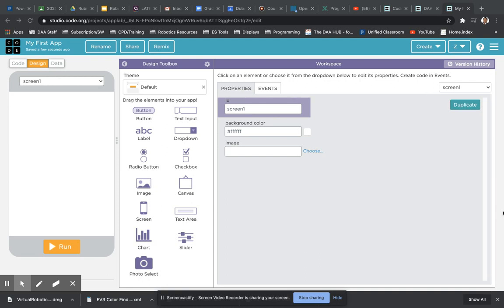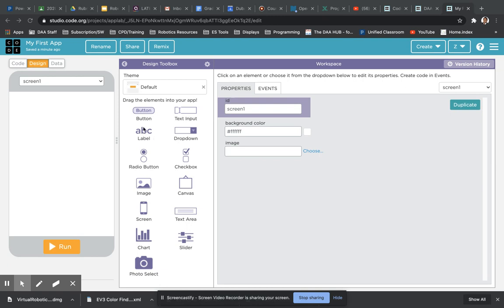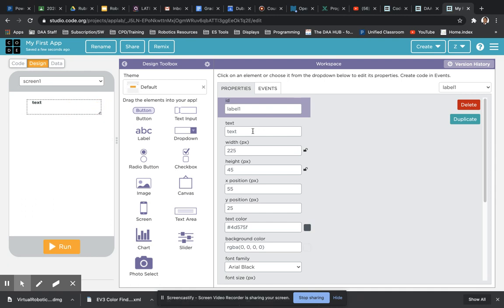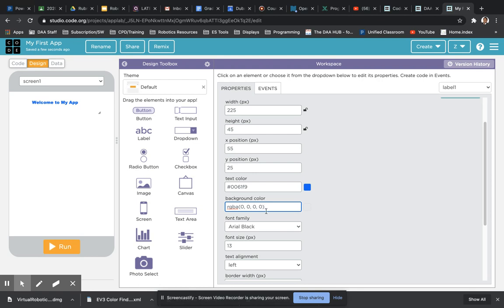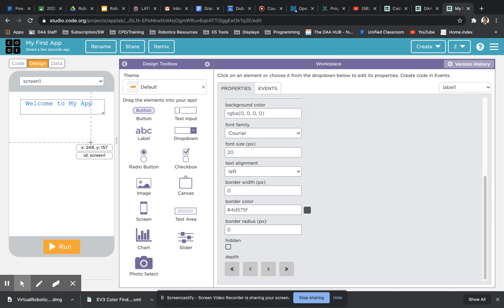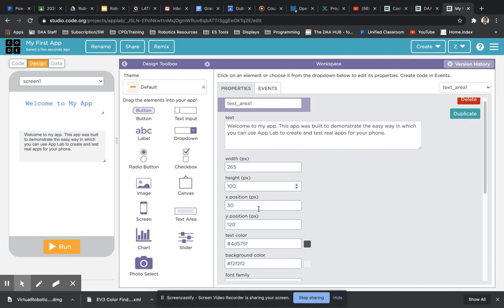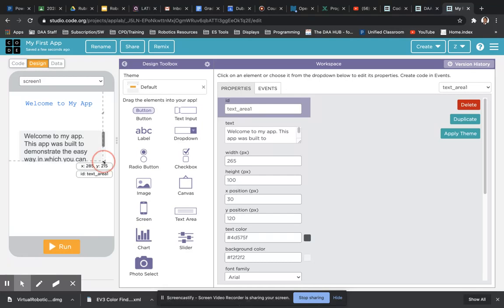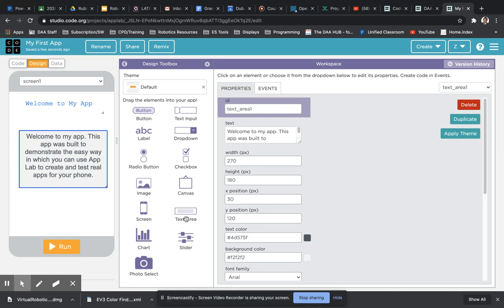02. App Lab - Labels and Text Area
How can you use App Lab to add labels and text area?  Watch this video to learn how.